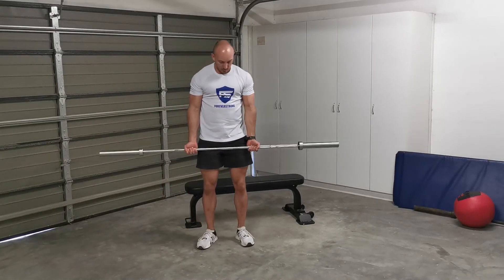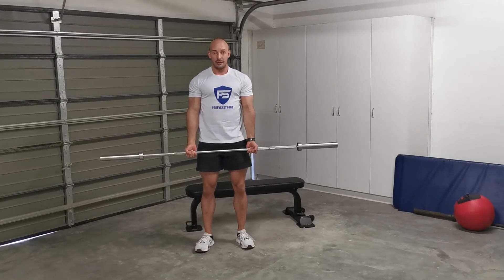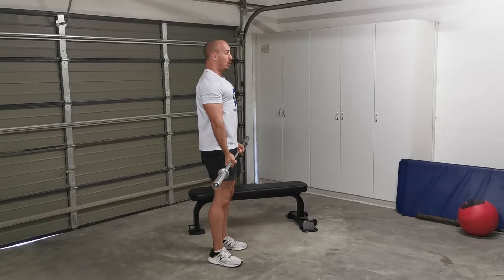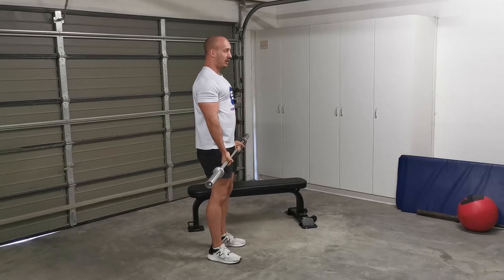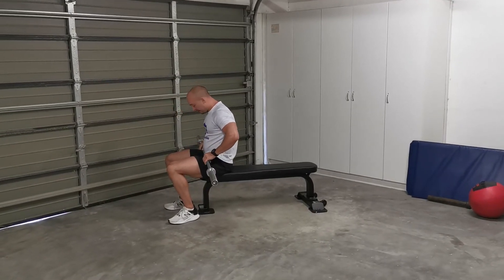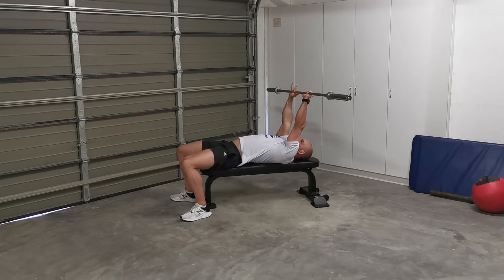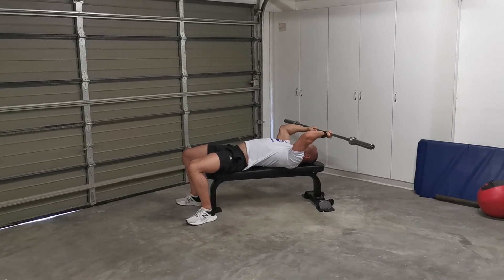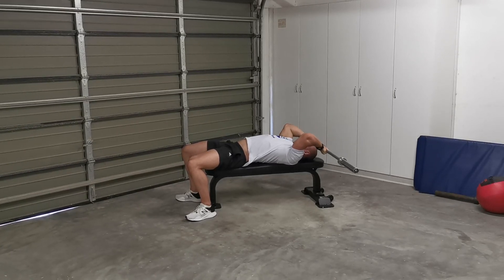Arms day 1 Barbell